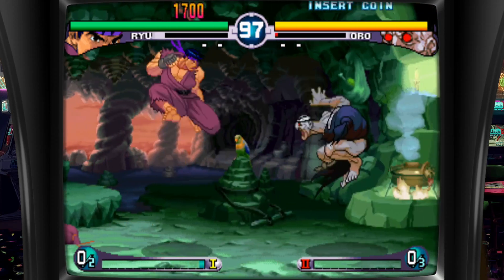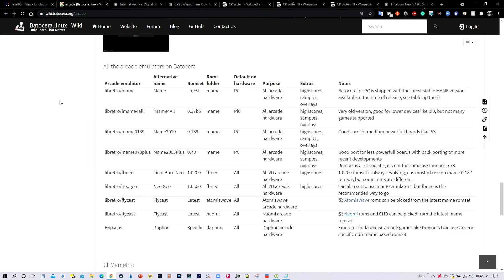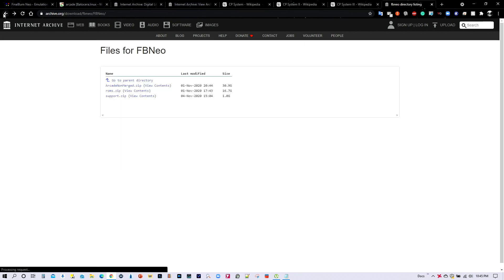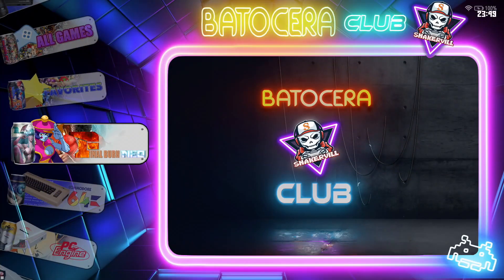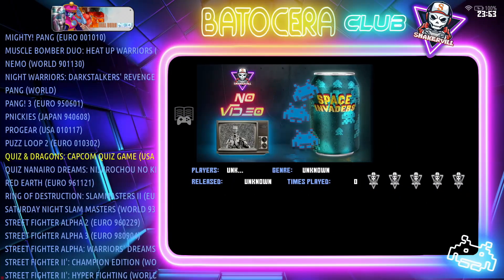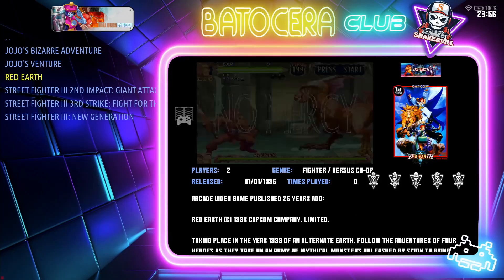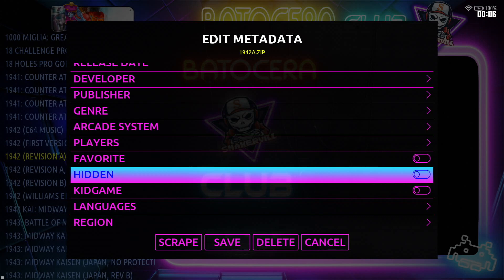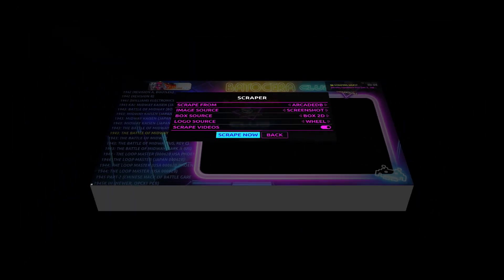How to Setup CP Systems 1-3 and Final Burn Neo in Batocera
This is a video tutorial that will teach you how to set up CP Systems 1-3 (Capcom cps1, cps2, cps3) and the Final Burn Neo emulator  (FBNeo) in Batocera.

Batocera PC